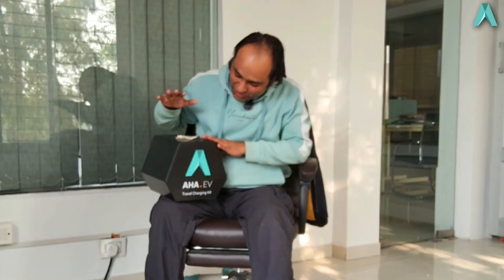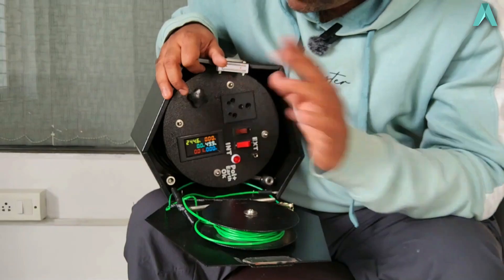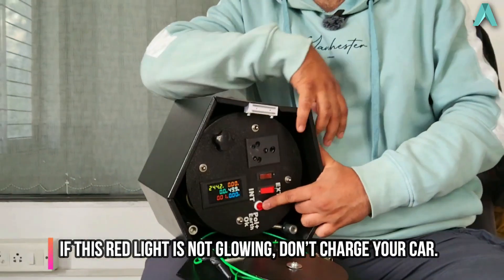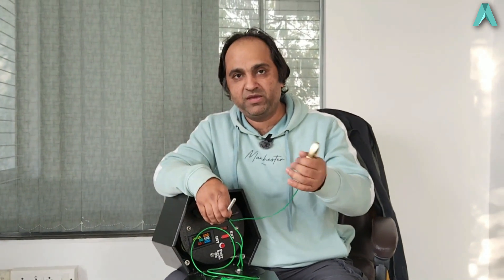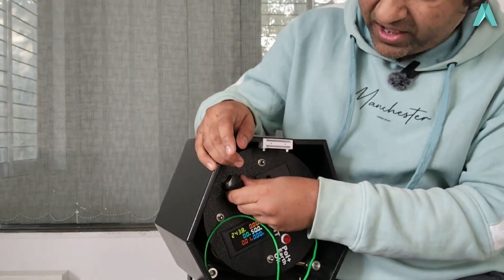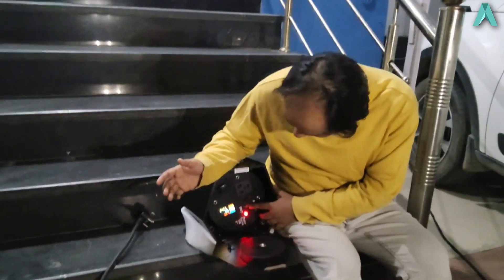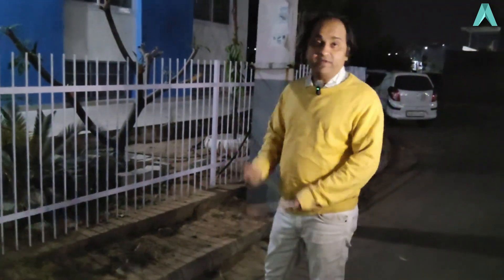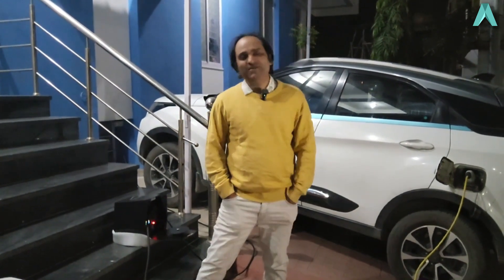The AHA.EV Travel Charging Kit (English)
This kit is all you need to charge your electric car on-the-go!
This is a result of the rigorous experience with the original Aha EV Travel charge kit.

With this kit in your boot, you are fully equipped for long drives in your EV!
1. You can find electrical earthing for your EV charger anywhere on the planet!
2. You can measure the electricity you consumed so you can pay your host as needed.
3. A long, reliable cable lets you reach a plug practically anywhere in the host premises.
4. The kit shows you if the host wiring has proper polarity or not.

The Kit includes:

1. The main cable roll, which includes the switch-board and energy-meter.
2. Reverse polarity detector
3. The earth wire roll, which includes a 8m long, 2.5 sq mm wire for earthing.
4. Metal rod and clamp for creating electrical earthing.